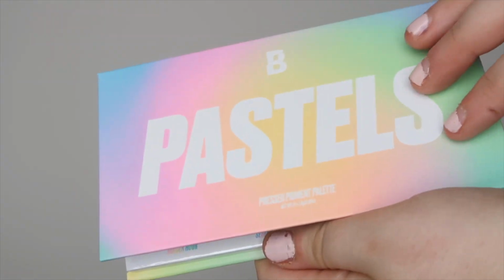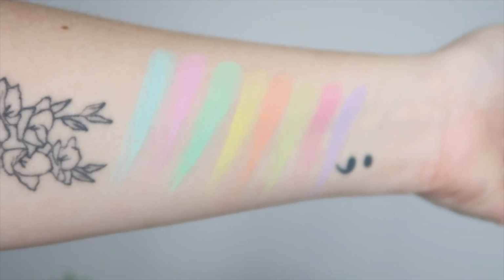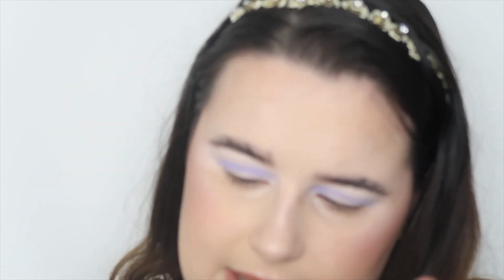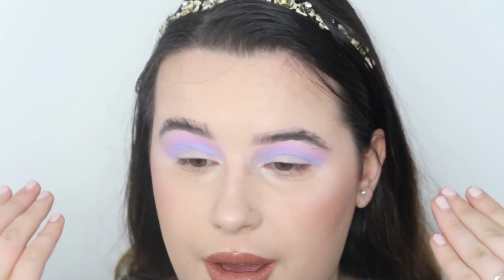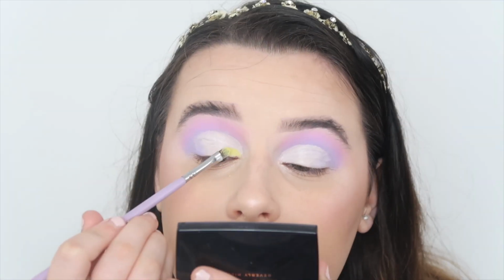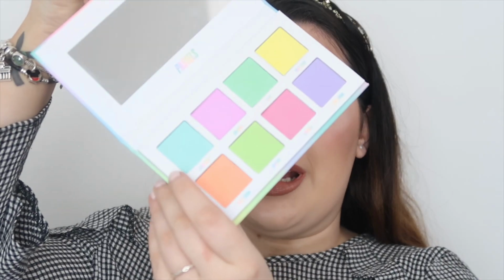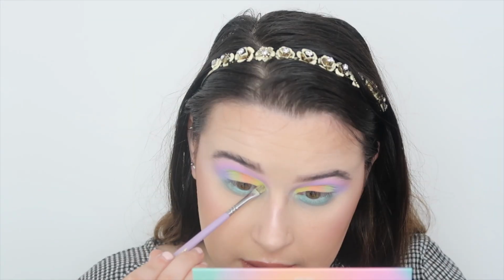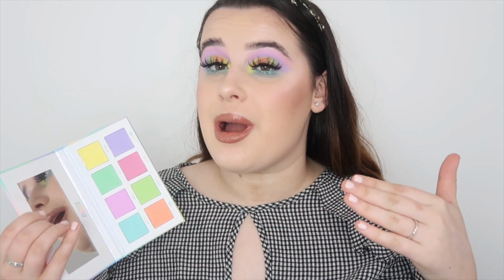TESTING THE PASTELS PALETTE BY BEAUTY BAY! REVIEW + TUTORIAL | becca jayne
MAKE SURE MY POST NOTIFICATIONS ARE TURNED ON!

♥ FAQ ♥
- How old are you? 21! My birthday is 28th August.
- Where are you from? I now live in Manchester, UK.
- What camera do you film on? My Cannon G7X Mark ii